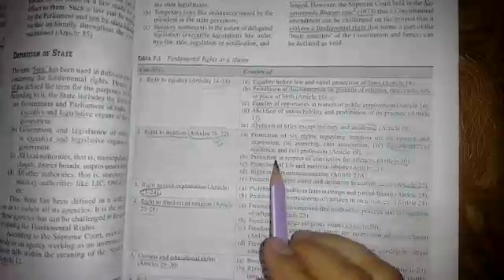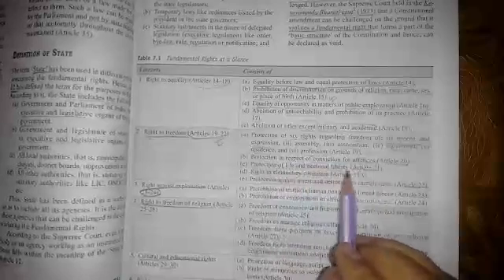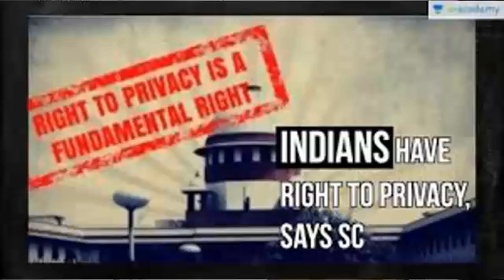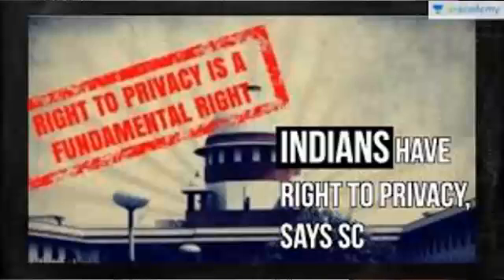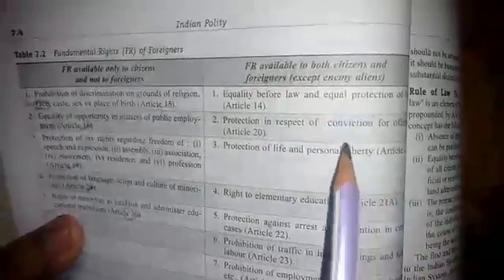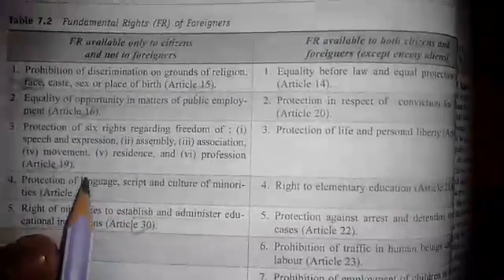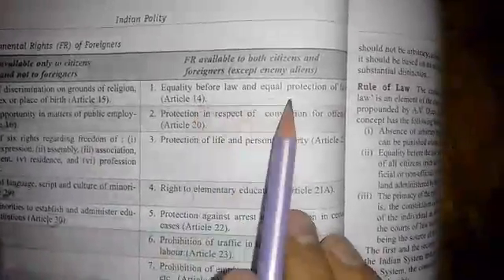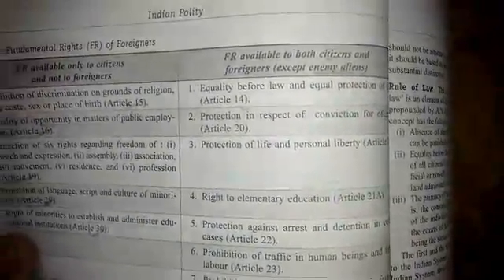fundamental right for upsc part-2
fundamental right for upsc part-2 : discussion of Articles 19, 20,21,22,23,24,25,26,27,28,29,30,31,32 of the constituition in the tabular format.